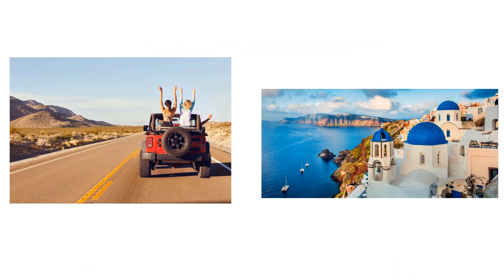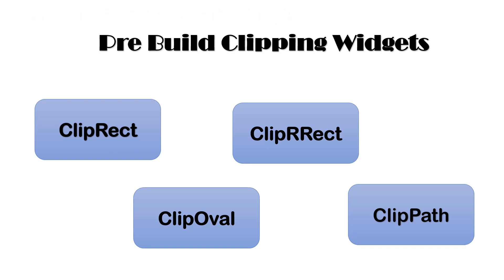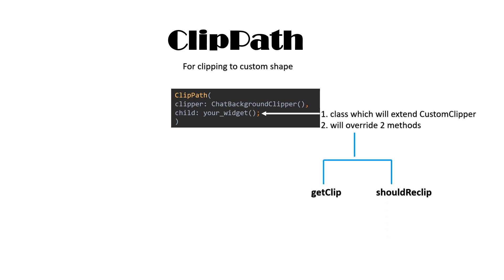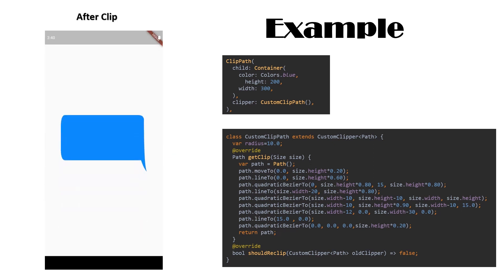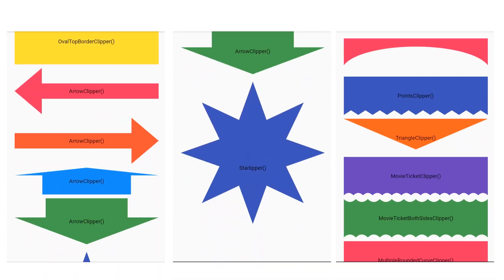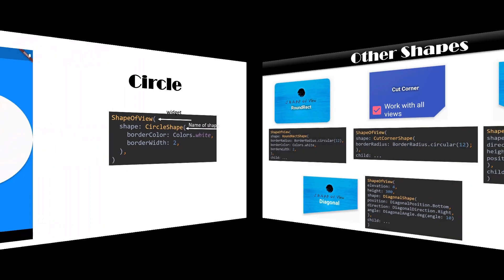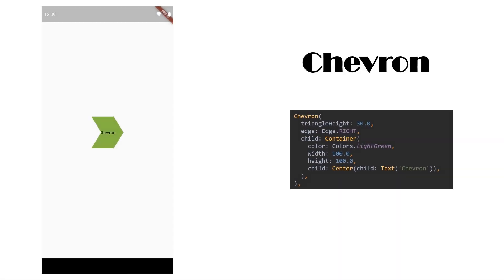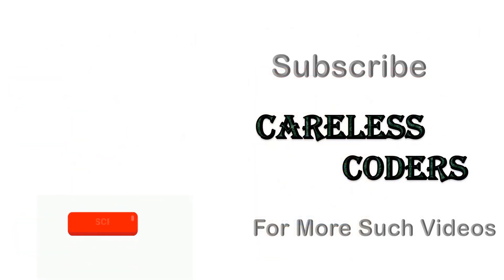Flutter Clippers || Design Any Complex Shape You Want || Enhance UI Design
This video contains all about Flutter clippers including built in clippers and clipper packages.

Grab information about all of them and then choose best suited for ur UI